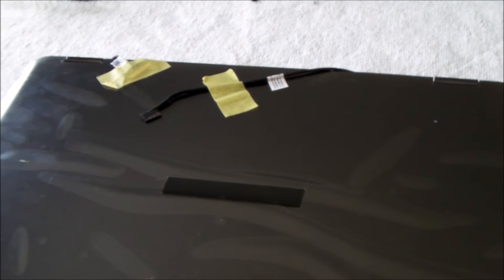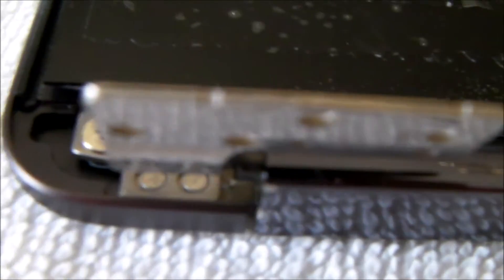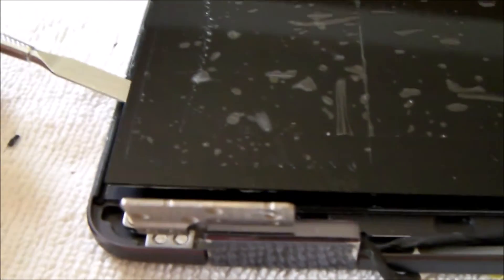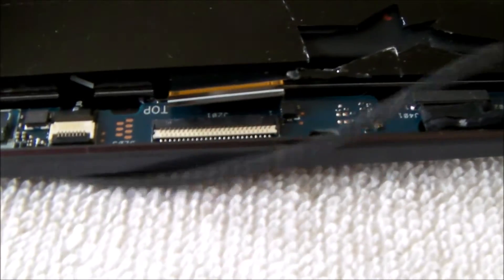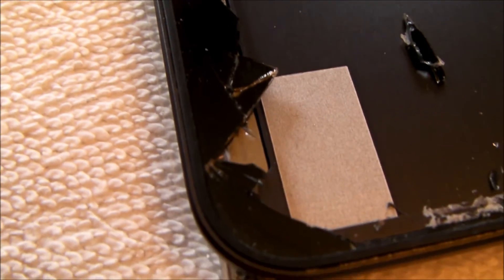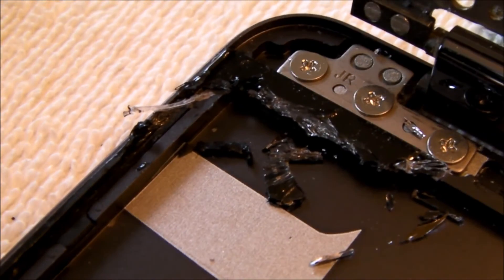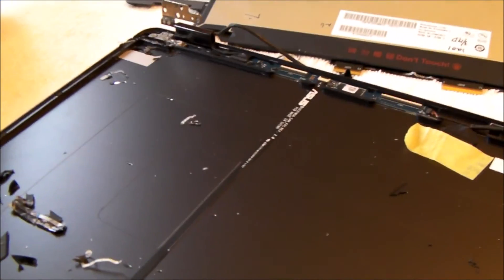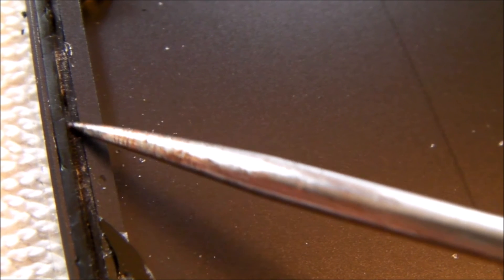How to replace LCD screen in ASUS Q325, Q325UA, Q325U or Zenbook Flip S UX370, UX370UA, UX370U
This video shows you how to replace just the screen (LCD panel PLUS digitizer) in ASUS 2-in1 Q325, Q325U, Q325UA or ZenBook Flip S, UX370, UX370U, UX370UA .  This video assumes you are using your existing lid (with camera & microphones) and installing just a new display panel.

Video showing how to replace the ENTIRE lid assembly (with LCD display screen, digitizer, camera & microphones) is located